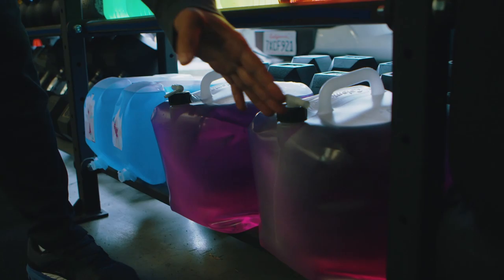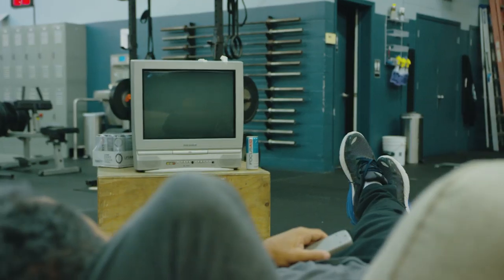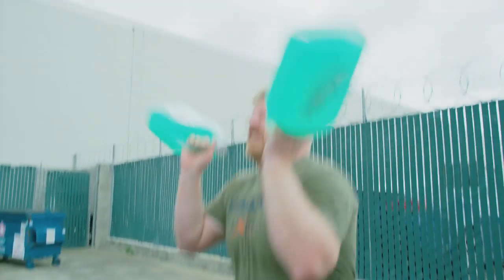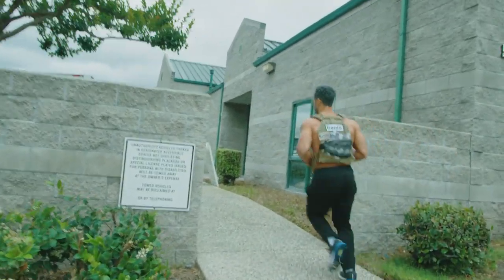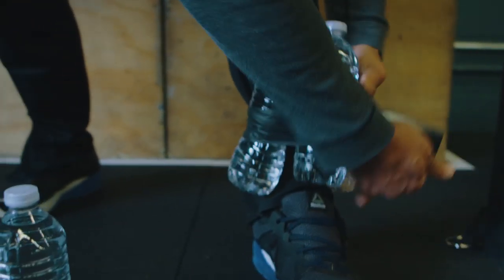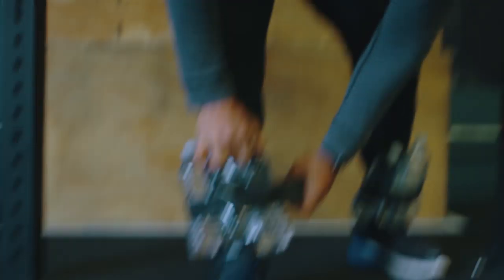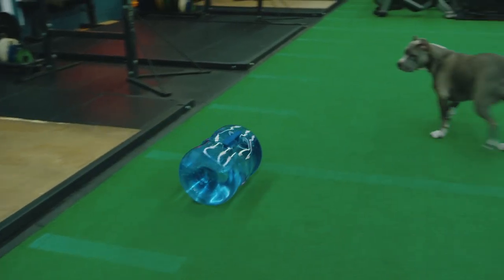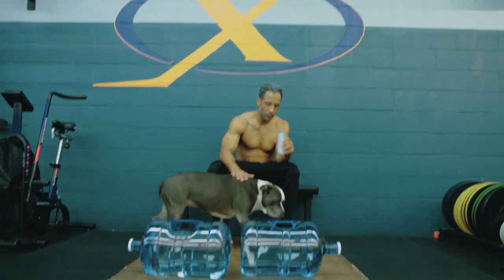Barbells Are Out, Jugs Are In! The Jug Method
Dip 'n' Sip, baby! Fans are raving about the JUG METHOD, created and developed by elite athlete and fitness guru Neal Maddox—it's taking the fitness industry by storm.

"Whether you’re an elite athlete or just trying to get fit, the Jug Method is perfect for you! Ditch those expensive plates and barbells, join the JUG ARM movement today."
—Neal Maddox, Jug Method founder

FITAID - RECOVERY FOR YOUR ACTIVE LIFESTYLE: Vitamins you'll enjoy drinking — made with only the good stuff! The FITAID Recovery Blend has essential nutrients to help you train hard and recover clean. With BCAAs & ingredients your body needs after the gym, biking, hiking, running, your favorite outdoor activity or exercise.